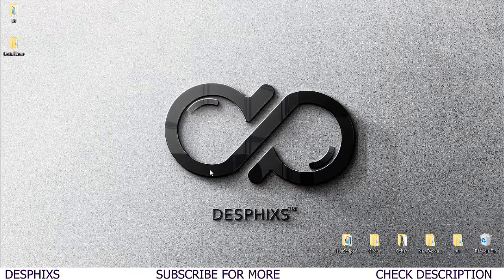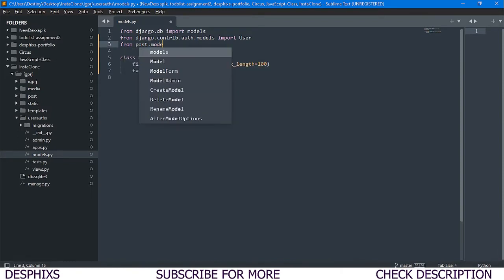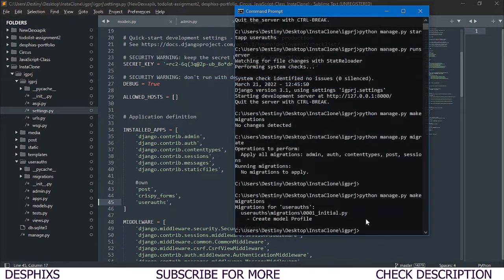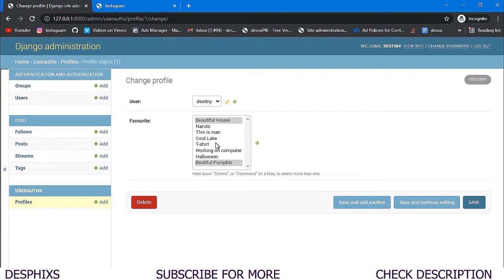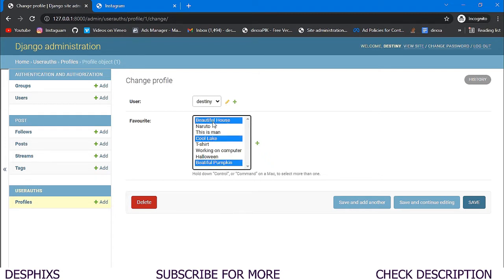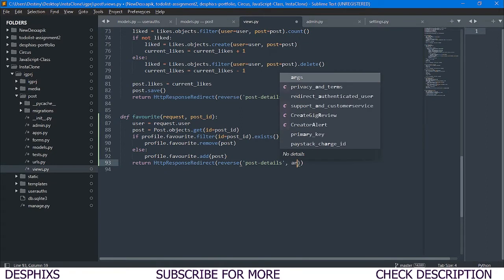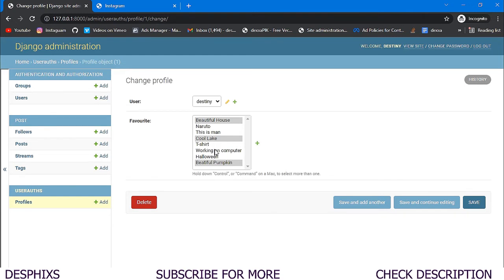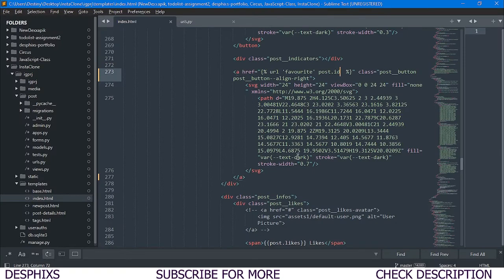Save Favourite Post using django - Instagram Clone in django using function based views - part 8